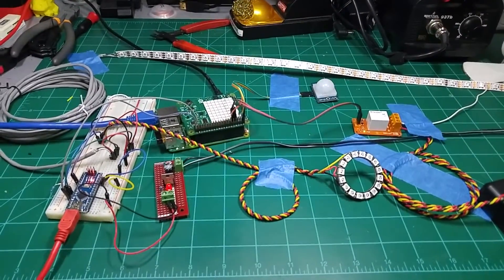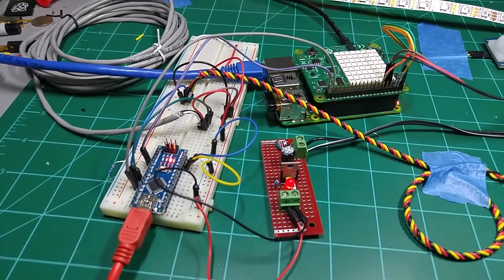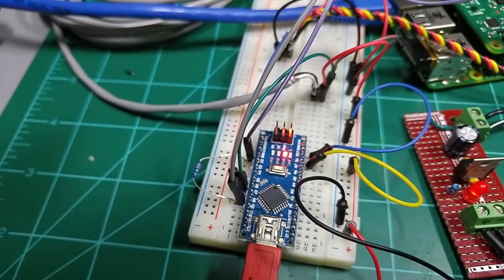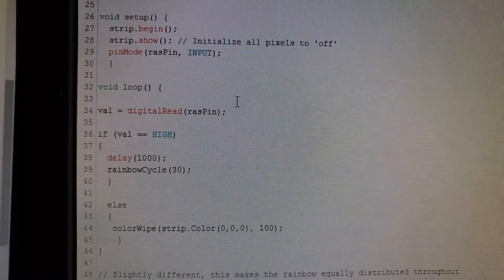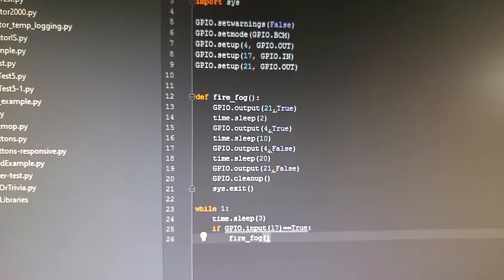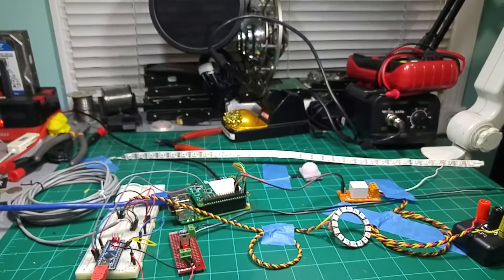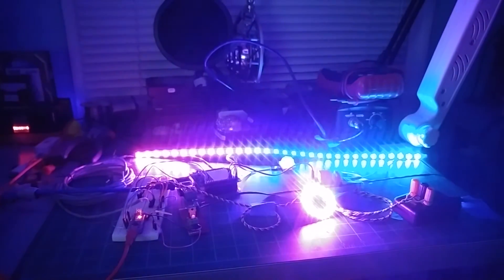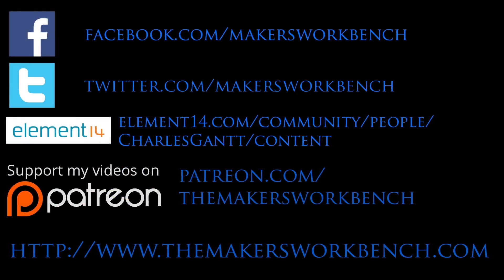Foginator NeoPixel Demo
This video is a companion video to a project series I am posting on Element14.com. The video demonstrates a Raspberry Pi 2 using an Arduino to drive Adafruit Neo Pixels. This was necessary because the Raspberry Pi 2 is not yet easily compatible with WS2812b-based addressable LEDs. You can find the post that this video accompanies at the following and navigate to the correct installment.